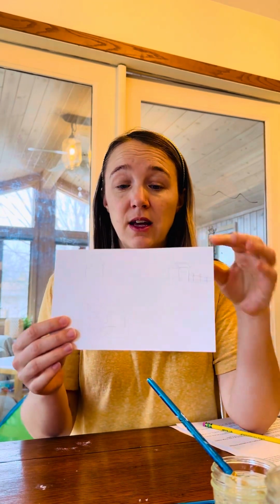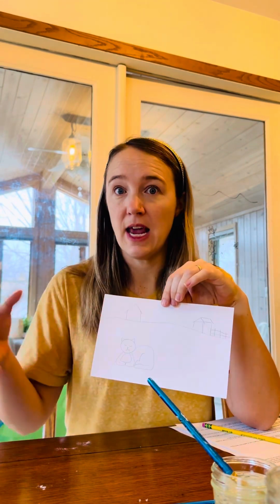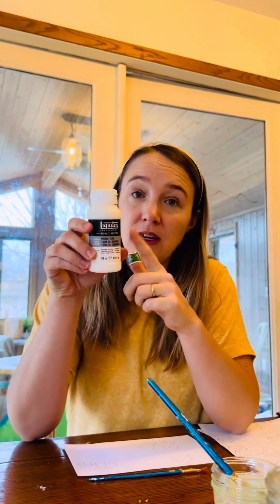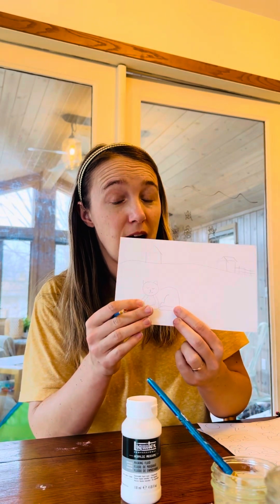Wyeth Art Project. CC Cycle 3 week 17